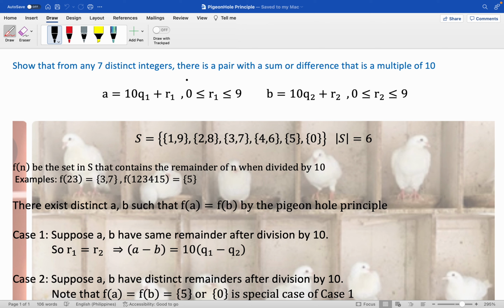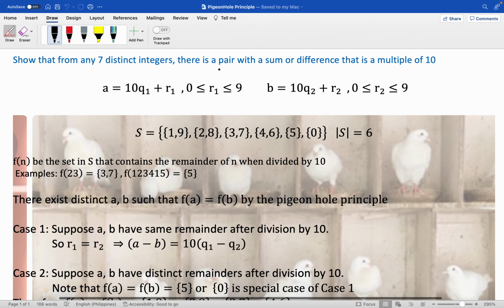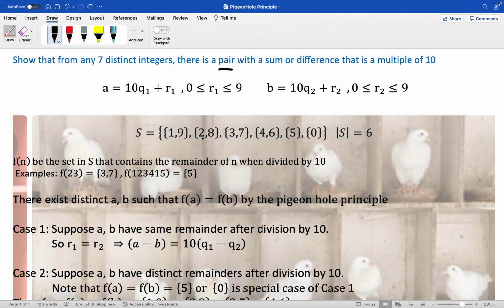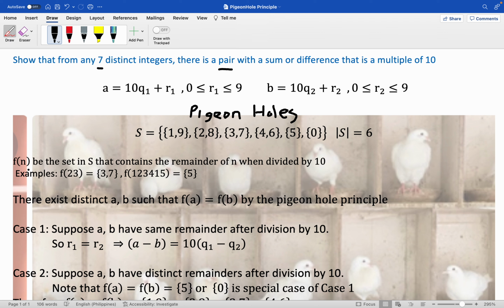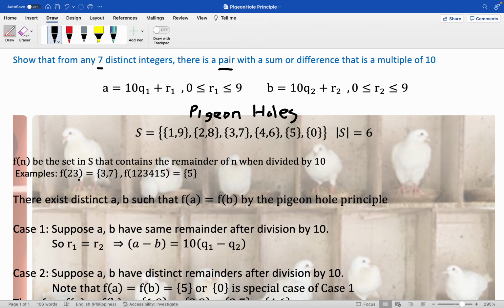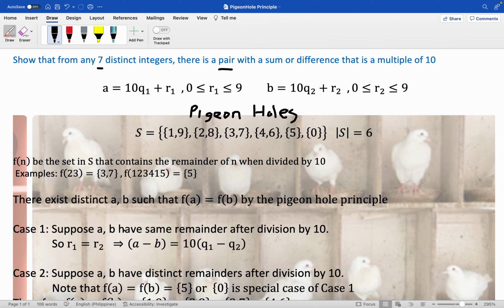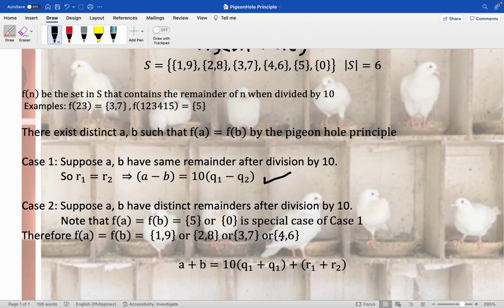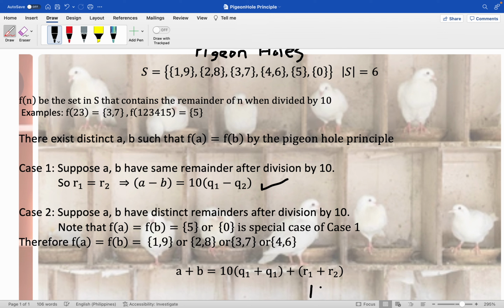Show that 7 distinct integers have a pair with a sum or difference that is divisible by 10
A Georgia Tech mathematician in the field of Discrete Math chose to use the term category rather than pigeon hole in his partition proof published at Quora. Anton Bernshteyn specializes in applying the math of counting to ergodics(whatever that is ?!?!!). Hassan Kasfy explains the awkwardly named math combinatorics concept quite nicely.  The two element sets which sum to Ten  are the pigeon holes that the pigeons flock to!  f(n) maps to the set containing the remainder when n is divided by 10. Eddie Woo's binary based proof that a set comprised n elements has 2^n subsets(including entire see and vacuous/void/null/empty set) is as lucid an argument as I have seen!
Ignore any harsh criticism of a professor made by unaccountable Pasadena city college “students”. Also why should faculty be consulted regarding high level administrative policy decisions? Teacher turnover extremely high in Los Angeles. Jason Song(well known for his exposition regarding entrenched Tenured Professors) the most objective and balanced chronicling of the tensions that exist between faculty/staff and administration. Simi Sardana(indefatigable service to special needs students!), Ableism(her definition of what attributes constitutes able bodied in a discrimination context is fair and equitable to most physically disadvantaged employees in my Opinion.  September 2024

A number of math educators in the USA serve as faculty sponsor for the school chess club:
Dambajamts Batchuluun Australia, Pedro Gomez Barranquilla Columbia,Uzbek Petrovich Canada,Victor Rathgeb Chile Currency trader,Octoberey Mendoza Philippines,алекс лис Portugal,Michael Monenen Jakarta Indonesia,Mitul Zaveri Bangalore India Chief Financial Officer lets time expire rather than resign after major blunder in blitz,Prajal Gurung Nepal,Yasmin Ammar Israel,Prof. P.M.Ghode Not a GM, Be civil to your building construction classmates,Juan Carlos Asensio Spain, Ekpamaku Okiemute Nigeria,Michael Zazanis Athens Statistician Greece,Canadian Educator Jaeden McLean,Andrea Di Pietro Catania Italy,Gazali Rusdi Indonesia,Richard Hrnčíř Czech Republic,John Jobert Cañete Leyte(In a relationship with a woman, I mean chess),Latif Ademi Kosova Albania marketing professional,Bagong Rudal Blora Indonesia abandons chess blitz game after blunder,Murodali Nazarov Tajikistan IT Professional,Enrique Zega Peru,Leela check rook,Clodualdo Jonas Ibale Cebu business personnel ergonomics consultant,Greg Strahan Melbourne Australia, Alex Juntti Oxford journalist intellectual,Joao Andrade Brazile Soccer talent,THEODORE ANDREWS JR Richmond, Virginia,Alex Andersen,ChessRat2054 Isle of Man(kill or be killed), strong Turkish player Hürmet Ergin Rize inspirational middle school teacher, Peter Poulsen
Klaksvik Faroe Islands, Maciej Wojdyla Poland,Peter Clemenza Sydney,Martin Andres Arroyo Spain, Jahanzaib Khetran solidarity Pakistan,Iddo Hoeve ping pong table tennis Mechelen Belgium, ImaJenius(I am a Genius who can't spell Genius was mated in 6),OmniscientDuck,Cedric Johnson,Matthew Drew Dye,Ridwan KaspArov,Александр Инженер Madagascar, Eric Obias Quezon City,Михаил Плеханов Ukraine, Talented Arica native surfs up dude Alejandro Rojas Bustos Chile,Kimy Dora Manila,Sergio Maranga Digital Content Creator,Abbas Honardoost Iran,Umang Patel, Ali Khalaf investment professional Bahrain, 1500 Pinoy C4nwin believes playing 1. c4 is winning, weak Indian chess player stuart_in_law lets time expire rather than resign like a gentleman, Adel Ali Egypt UAE dropped a whole rook and then disconnected,Subodh s.Singhar bokaro steel city,Erik Briner Data Scientist ,Clydie Studio spreads the gifts of God with their edifying music,CHAD CARTER Point Loma United States abandons blitz game after dropping rook, Jordan Janesputra,Bensing G Momin Dopatchigre, Meghalaya(not a Grand Master),Tonfjdj Ndndmzns Albania,Njapau Ndonyo Zambia Andrew Kayonde, Step Function Canadian Frederic Picard,samar debbarma gangadaspara, Ang mataL0 m0 ak0 ay Tagumpay k0 parin.(PsaLm 91),Aitor Cano Ramos Donostia-San Sebastian, Spain,Gilbert Sarmiento Houston Texas,Ēriks Cīrulis Latvia,Ufuoma Apoki Engineer Author Nigeria,Kerolos Walid Egypt, Tunde Muhamed,Clay Tumey Dallas Texas did not resign after he made a losing blunder(He disconnected) profits from writing about being a bank robber,Agni raj,RImantas Stonys Lithuania, Salim AlOraimi Oman Bobby Fischer fan Student recruiting specialist,Hosin owji Academic Achievement Research Iran, Canadian Jorge J  Ramirez Montreal  dropped piece in opening and then let all his time expire rather than resign like a gentleman LOL hehehehe, Vimal Kariyattu tutor. PRATEEK KUMAR BEHERA claims to be a master, Enjoy Beating Indonesian player Herawan tarigan feels  for family of Dewa_Kipas  Country does not cheat any more or less than players from other countries, Ilyas Abbasov Azerbaijan data analyst, Сергей Кострикин Ukraine,Oslay Sánchez Cuba,Carlos brito London,personalityoverinches Aruba chess player not well endowed?
Bangalore